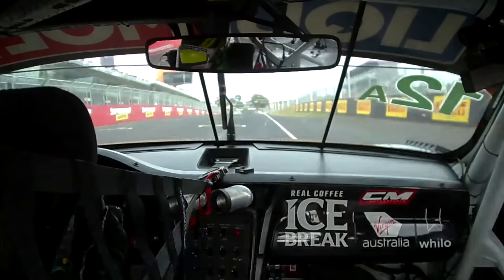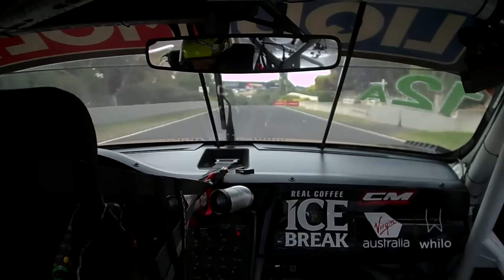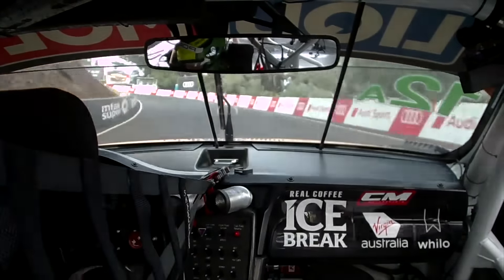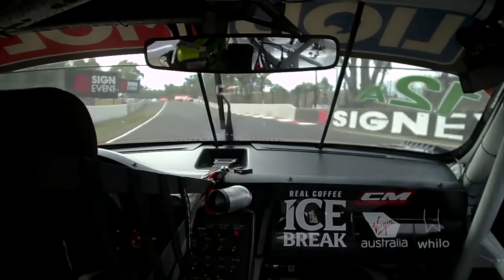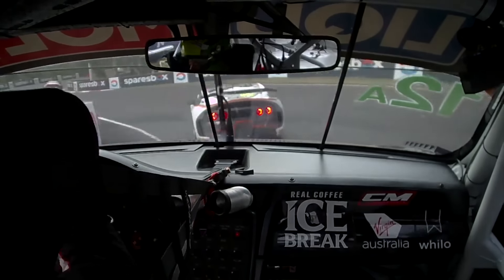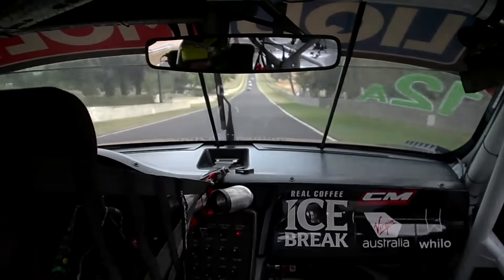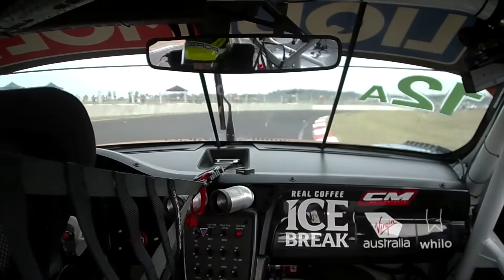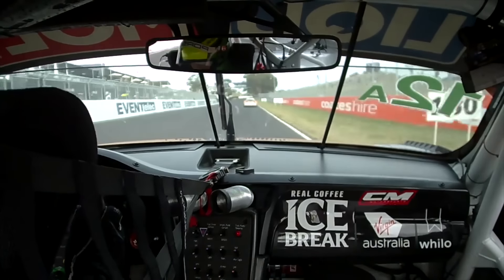A Lap of Bathurst With Patrick Long 2017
Jump onboard with our #12 Competition Motorsports Porsche 911 GT3 R around the Mount Panorama Bathurst Circuit with Porsche Factory Driver, Patrick Long!